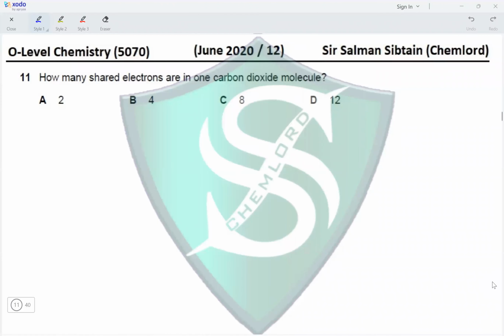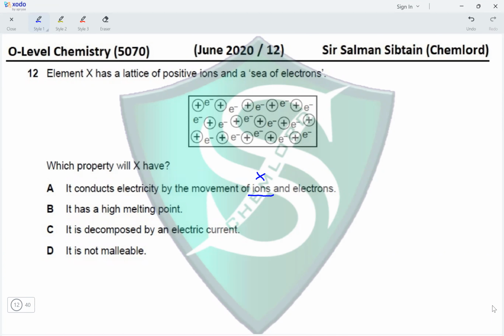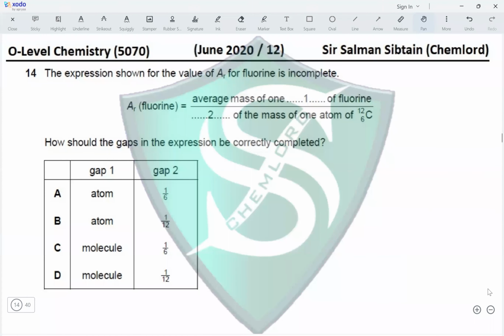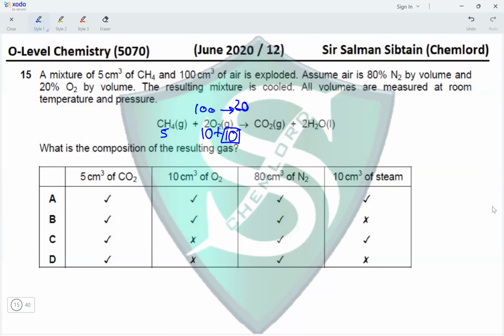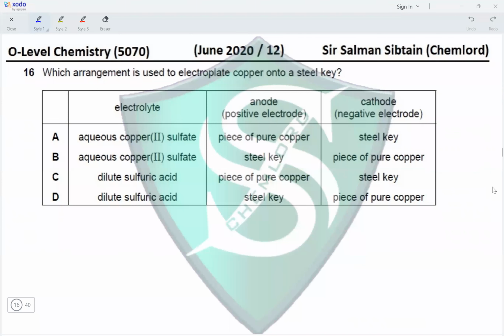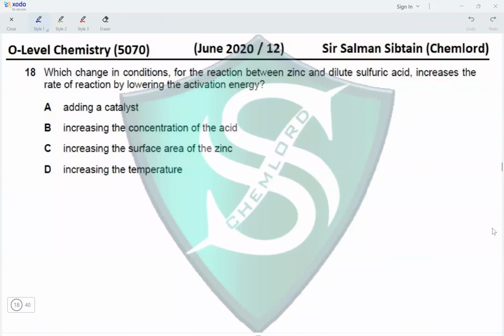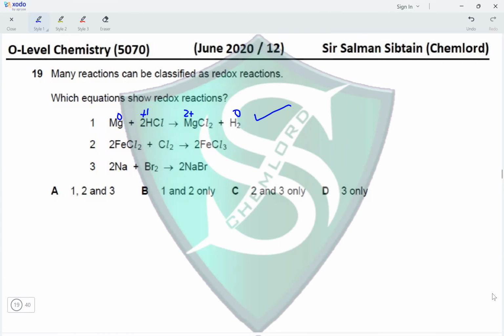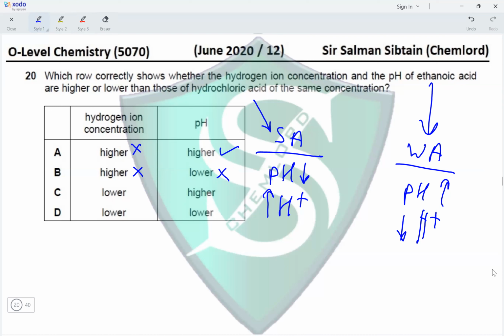(O-Level Chemistry) - 5070 - Paper 12 - June 2020 - (Part 2 of 4)